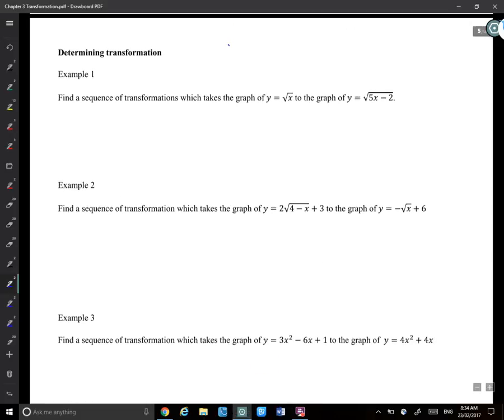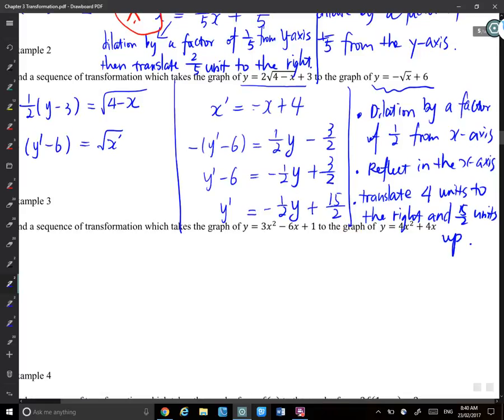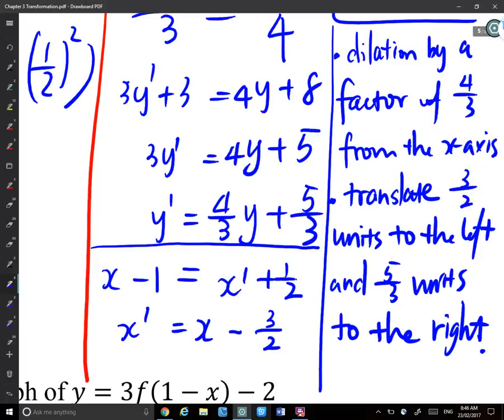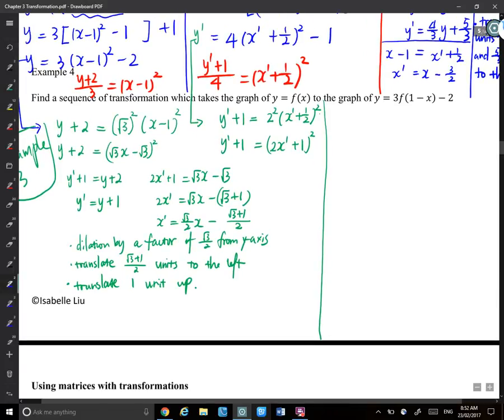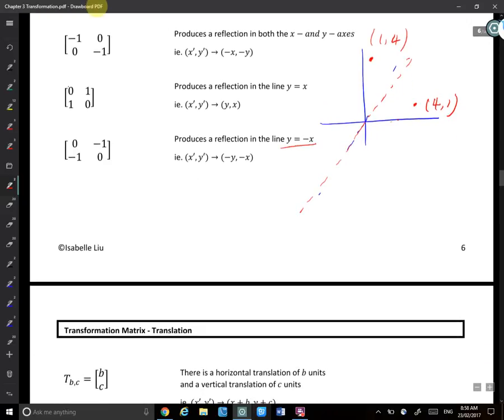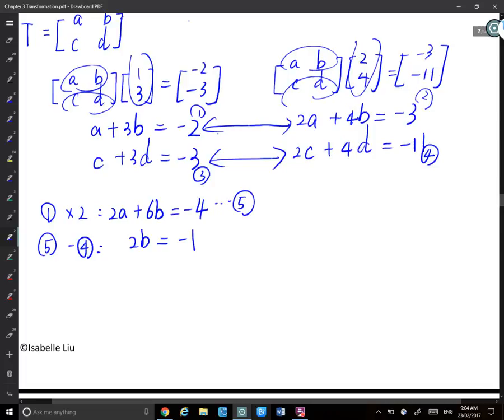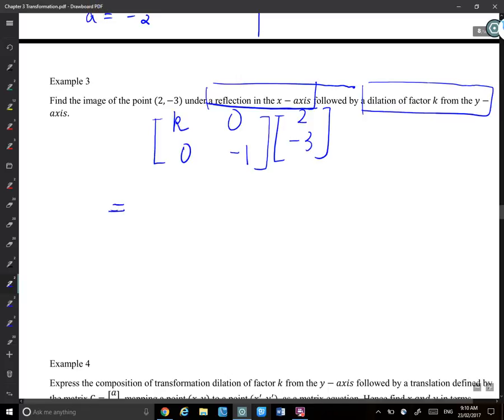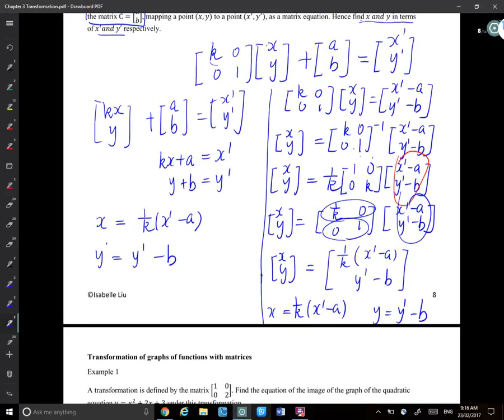Year 12 Transformation 2